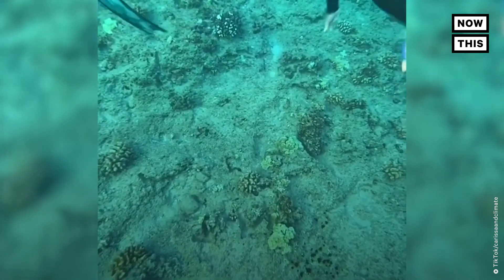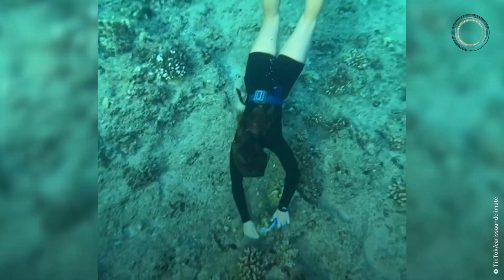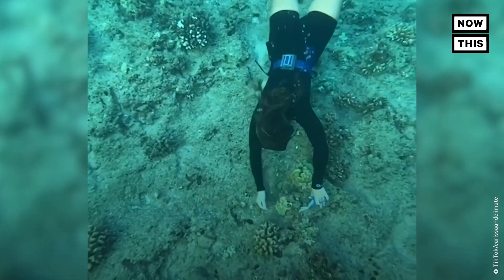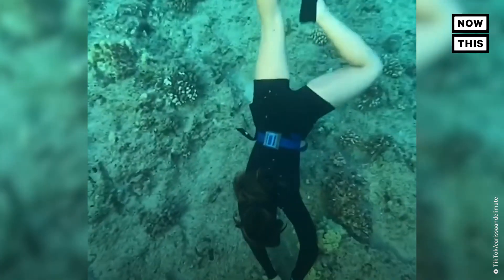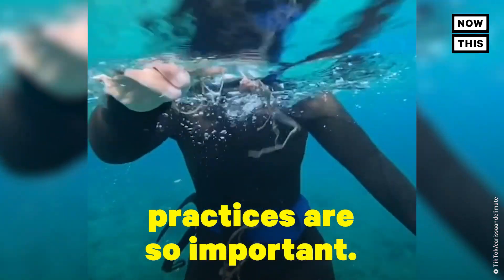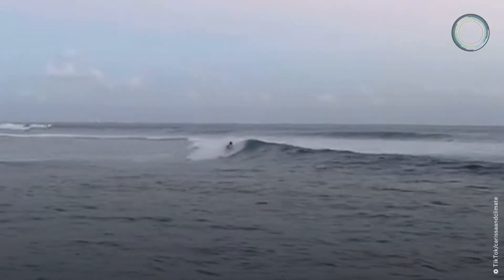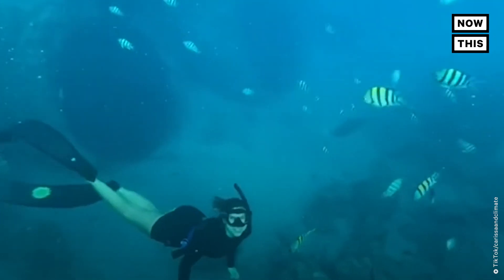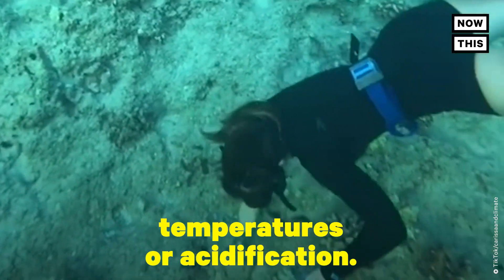BFFs Disentangle Coral Reefs in the Name of Sustainable Fishing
These best friends are helping save Hawaii’s coral reefs.

Carissa Cabrera is a marine educator based in Oahu, Hawaii. While on a dive with her friend Lauren, Cabera noticed a coral that was entangled by monofilament, so the two worked together to untangle it. She helped bring to life the Marine Debris Program at Hawaii Marine Animal Response, which her friend Lauren now leads.

According to a 2020 report from the World Wildlife Fund, at least 10% of marine trash is from fishing waste. Cabrera says small-scale, sustainable fishing practices can help reduce the amount of fishing gear polluting the oceans.